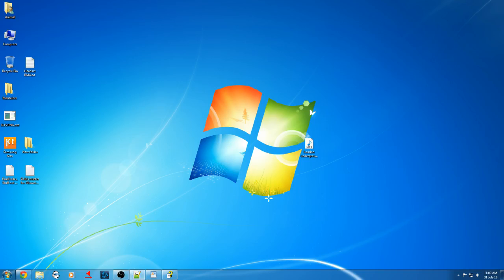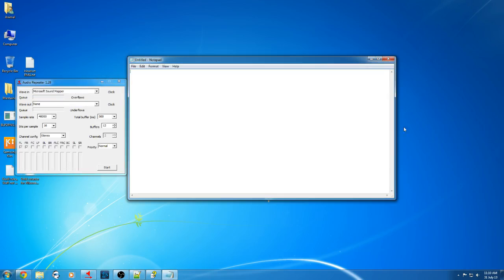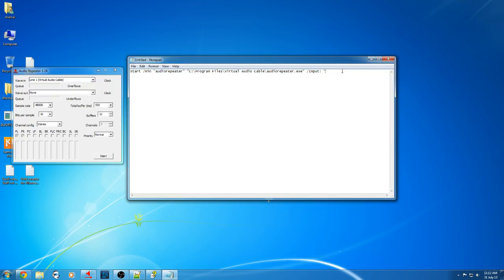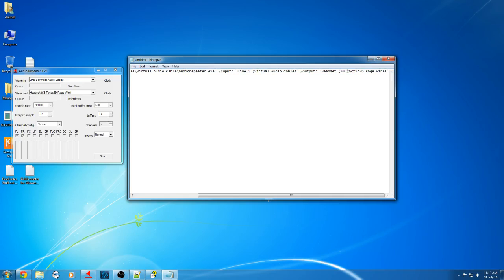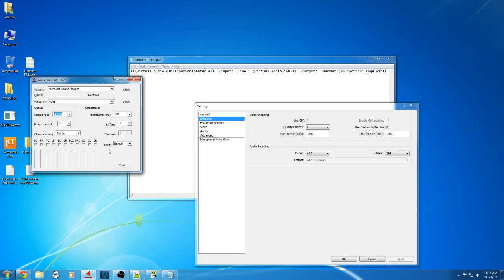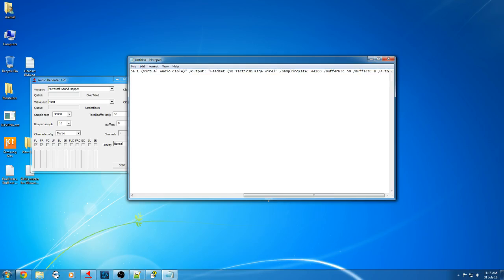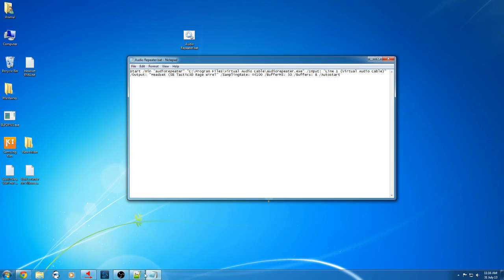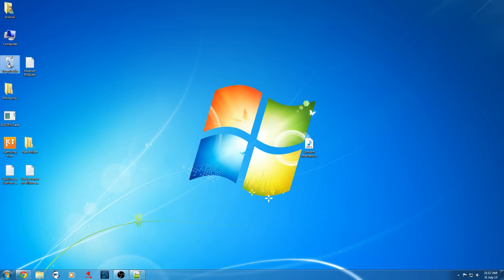Audio Repeater with .Bat Commands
In this Video i will be showing u how to make Audio Repeater to Auto start with Windows and with ur setting of choosing :)